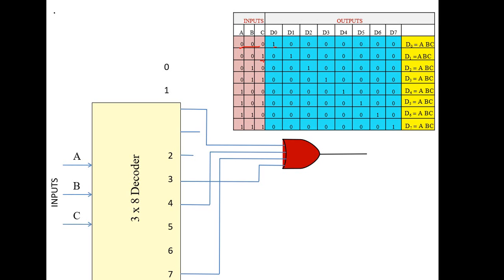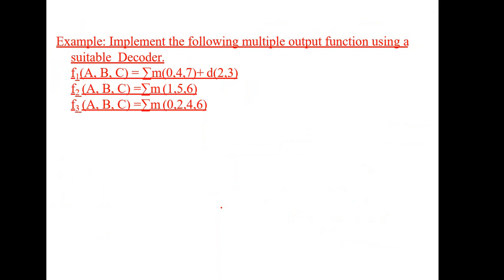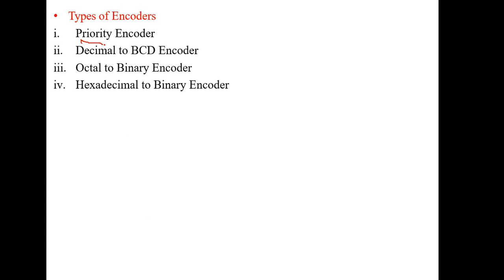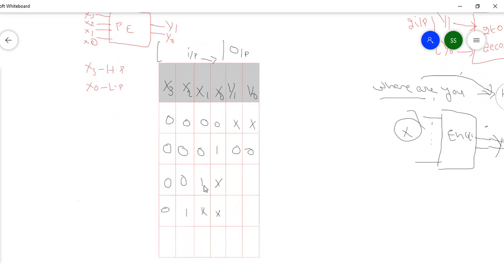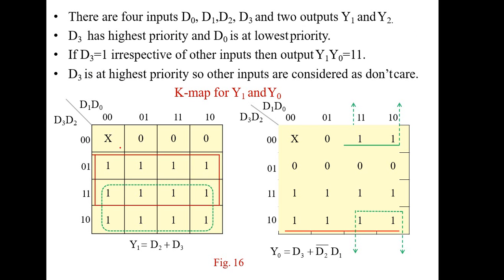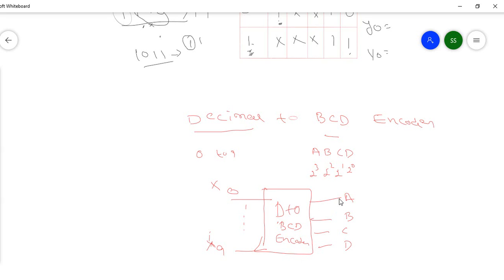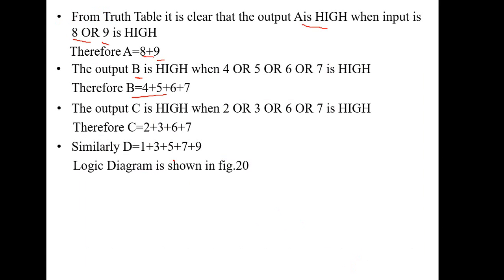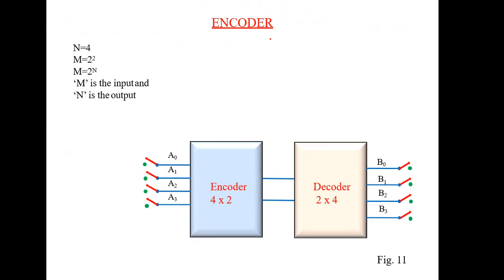VTU DSD 18EC34 M2 L2 ENCODER DECODER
discussed on Combinational Logic Circuits | Digital Electronics |VTU Digital Design System|ENCODE DECODER

In this lecture we will learn about Encoders are combinational logic circuits and they are exactly opposite of decoders. They accept one or more inputs and generate a multibit output code. Encoders perform exactly reverse operation than decoder. If a device output code has fewer bits than the input code has, the device is usually called an encoder.